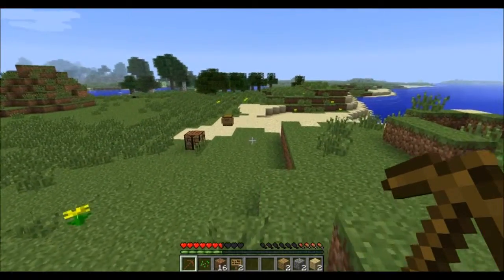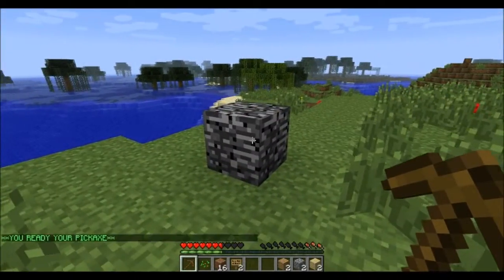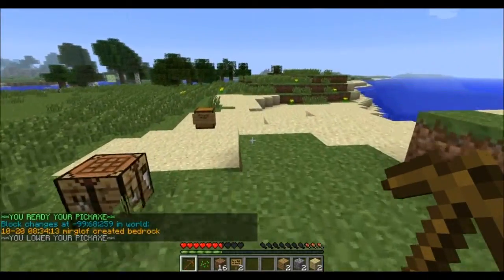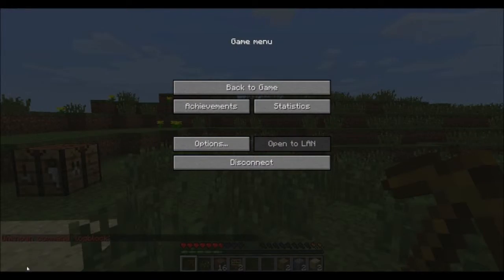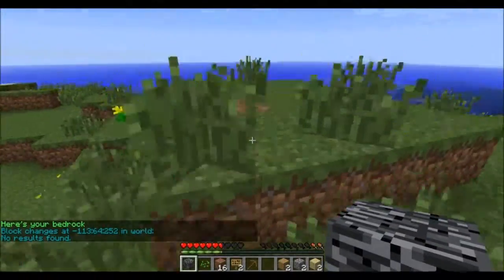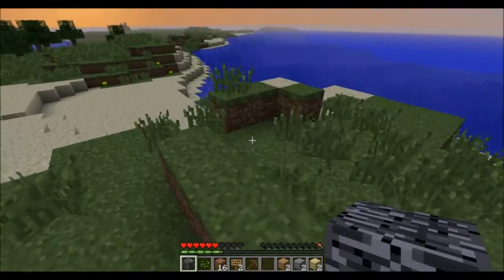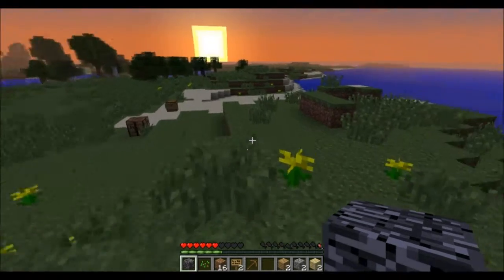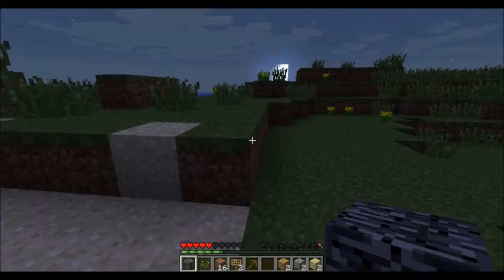mirglof builds server news